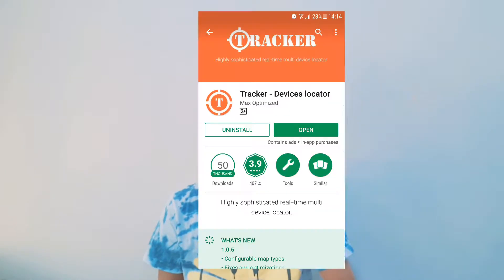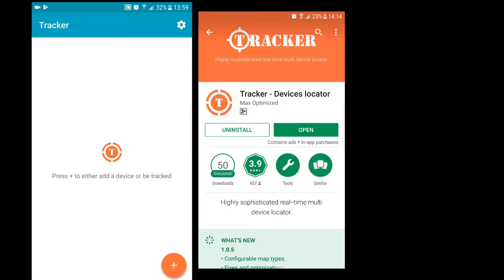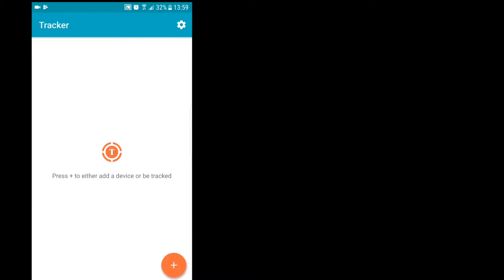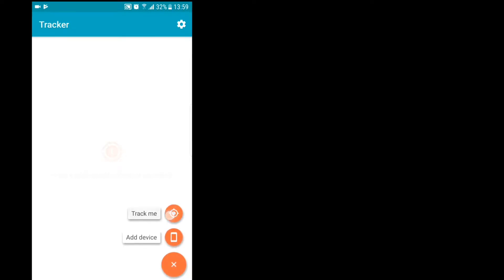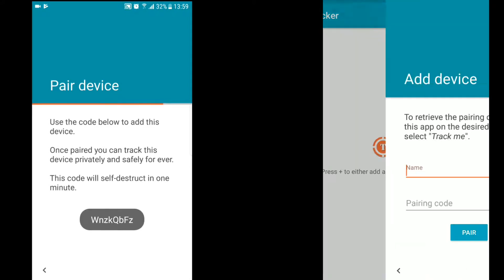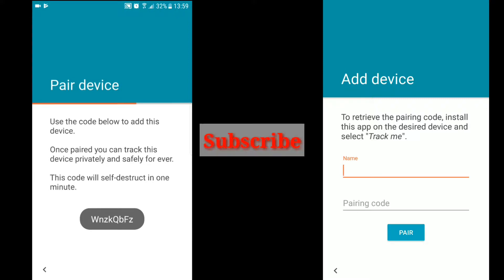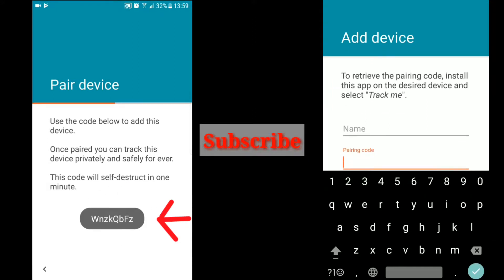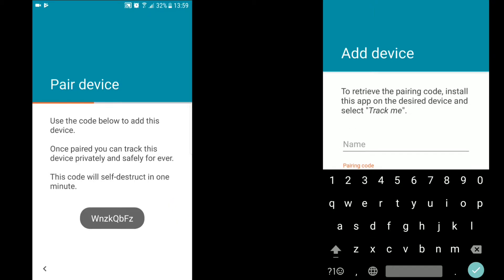How to track someone's phone location??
Keep watching KRISHNA ARUN